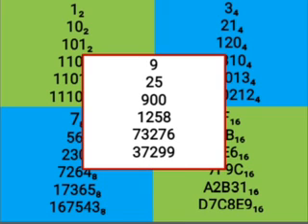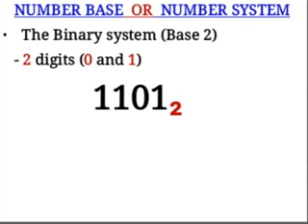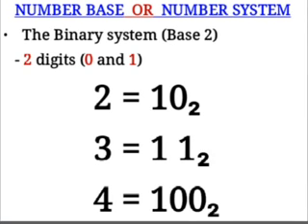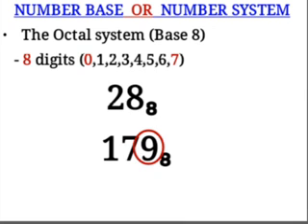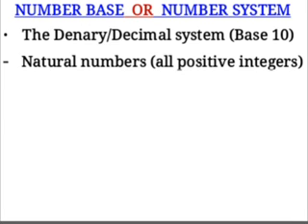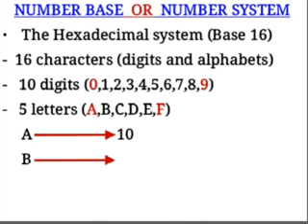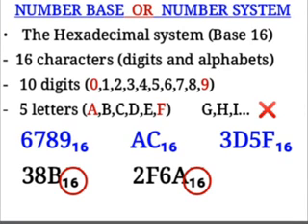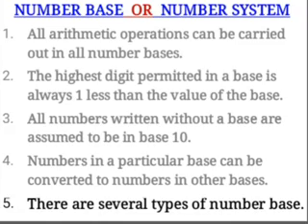Introduction to Number base systems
This video gives a comprehensive introduction to 4 number base systems.
- The Binary System
- The Octal System
- The Denary System
- The Hexadecimal System

You will understand it like never before.